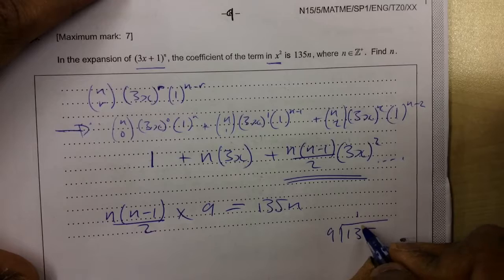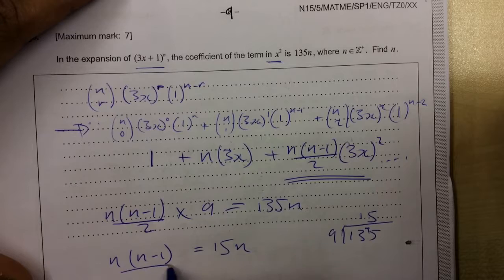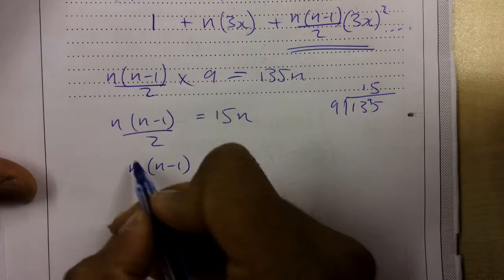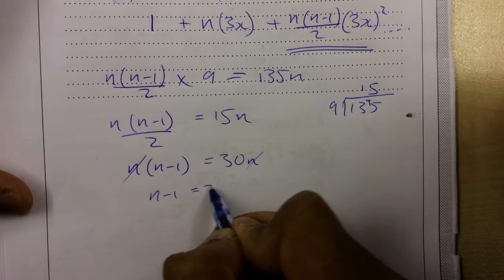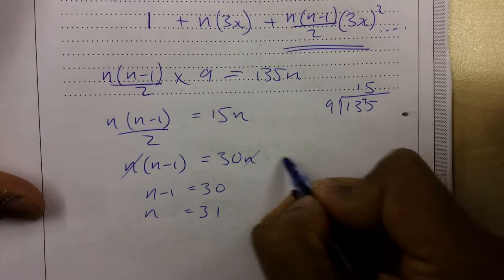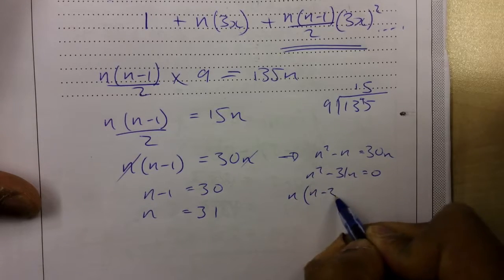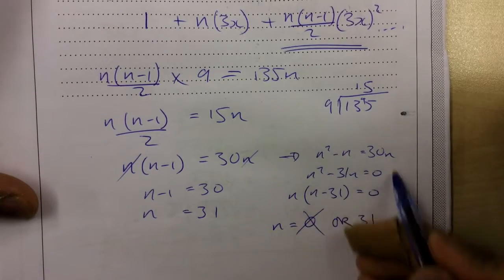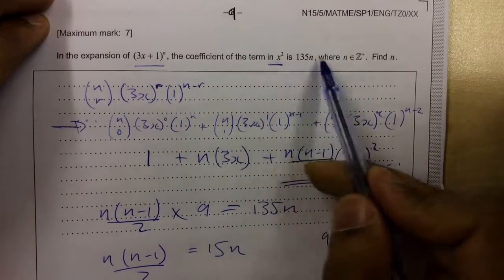SL P1 summer exam q8